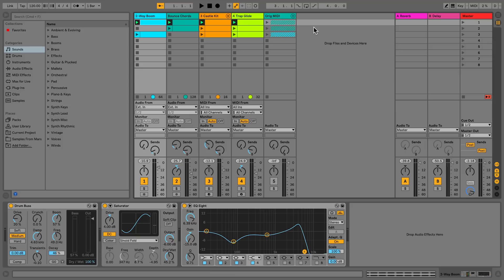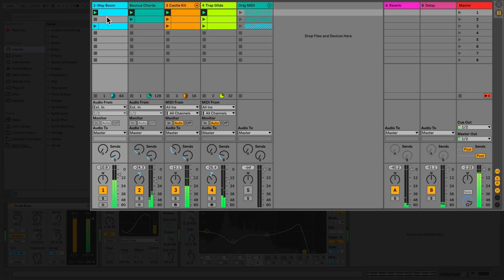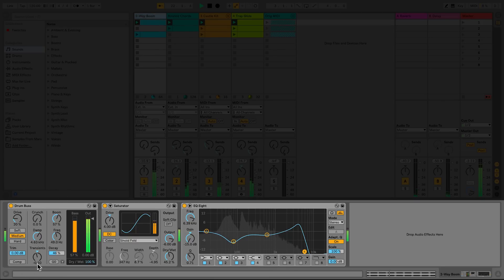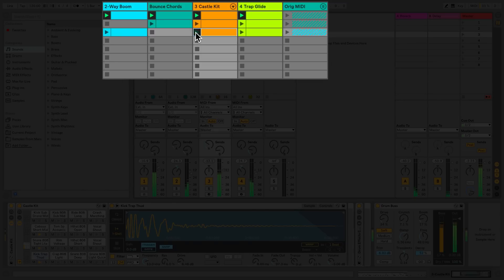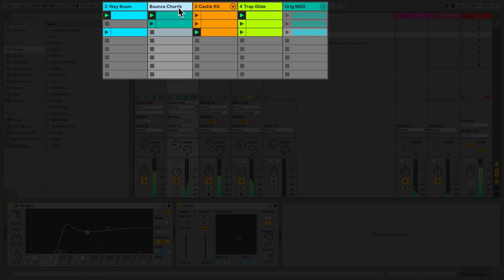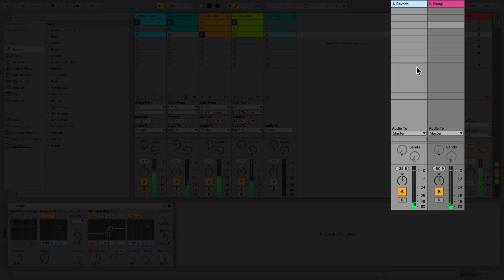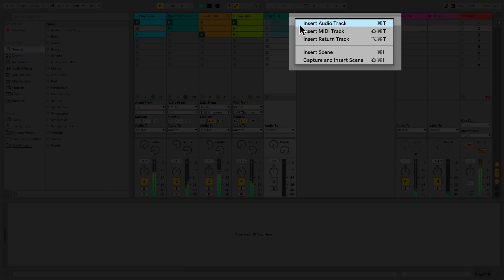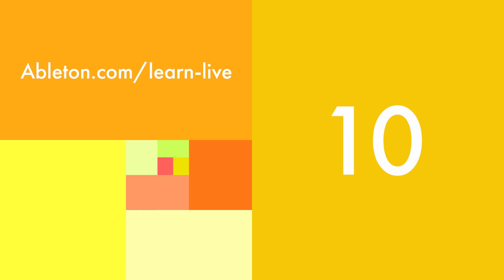Learn Live: Tracks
Learn about the different kinds of tracks and how to use them in Ableton Live.